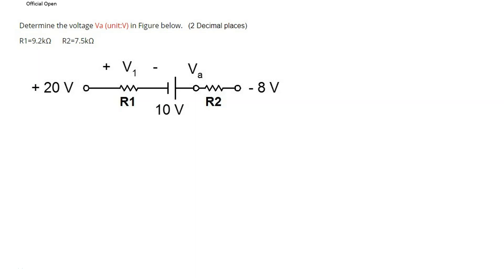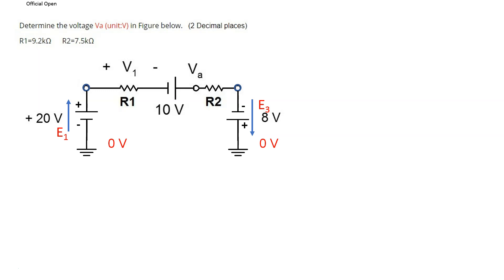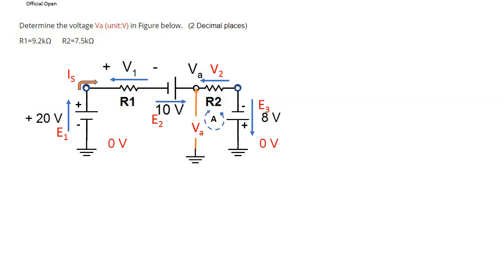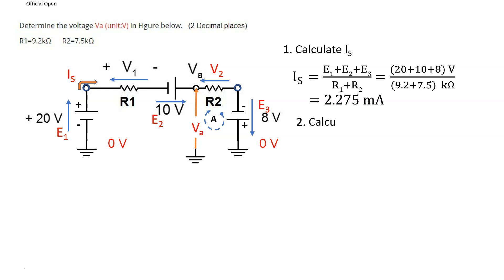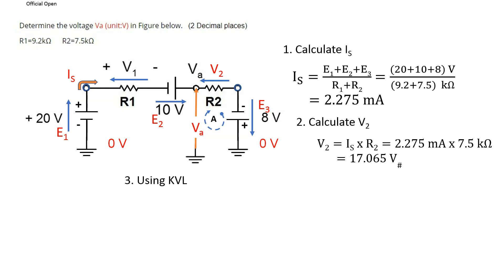38EEF Single Notation Voltage example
38EEF Learning Video - Single Notation Voltage calculation example.